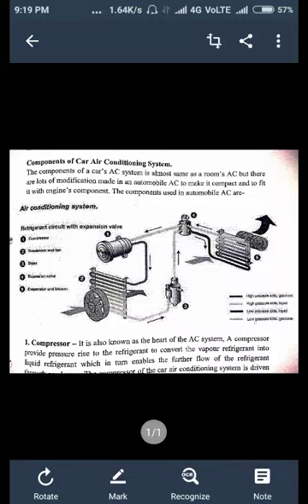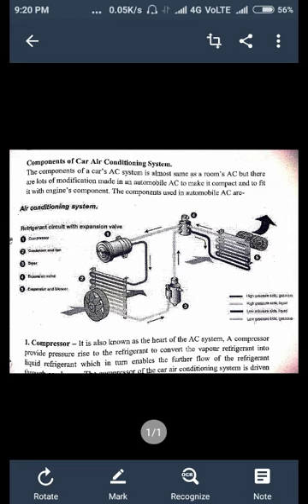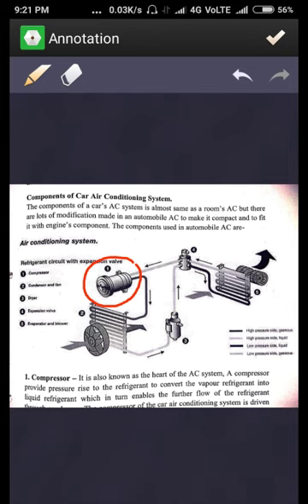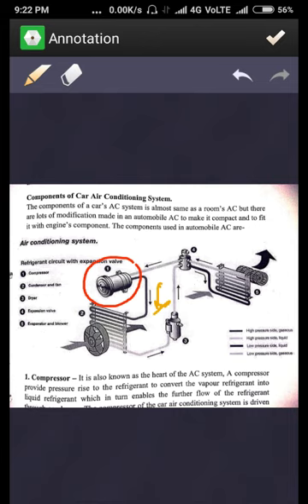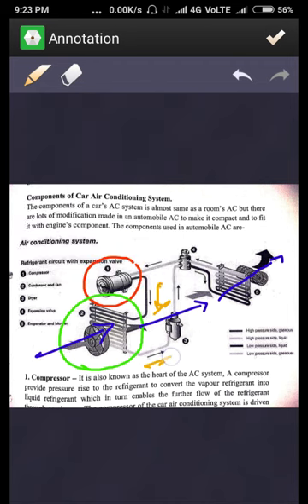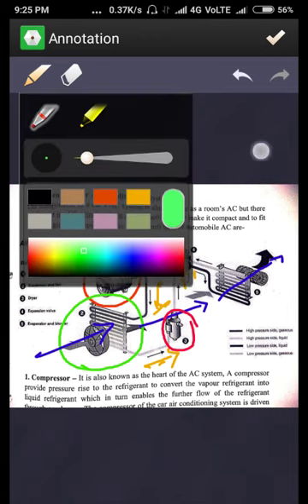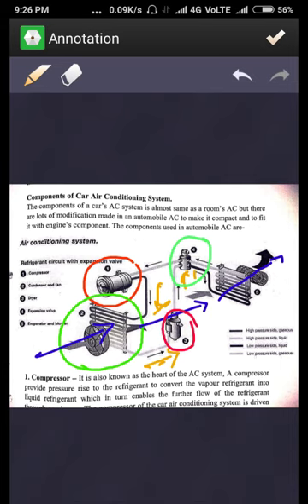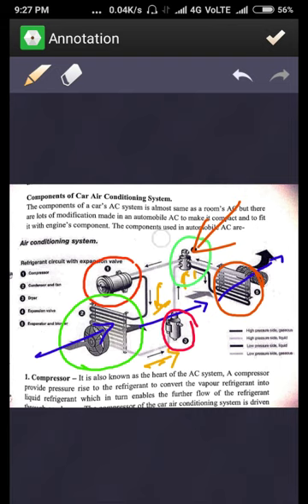Automobile Engineering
Components of car AC